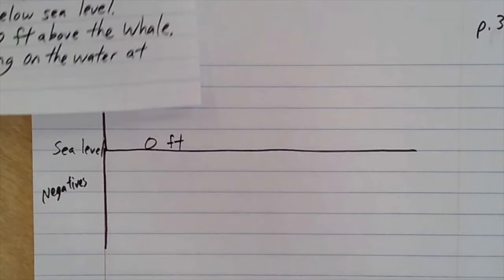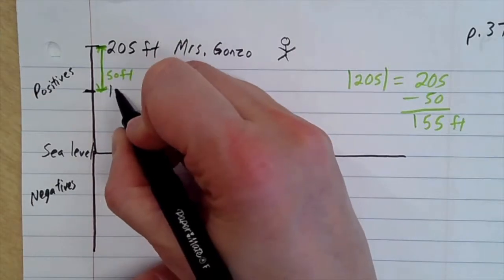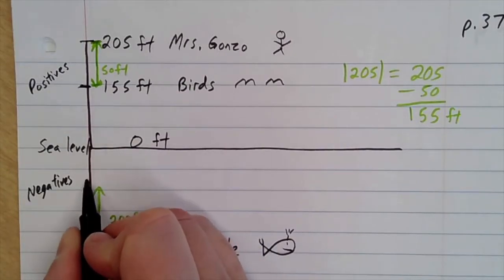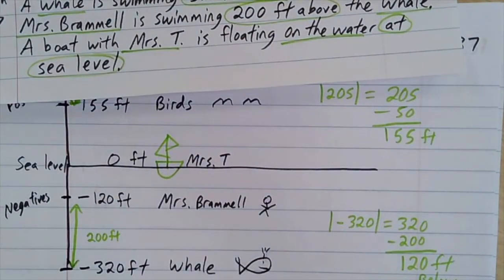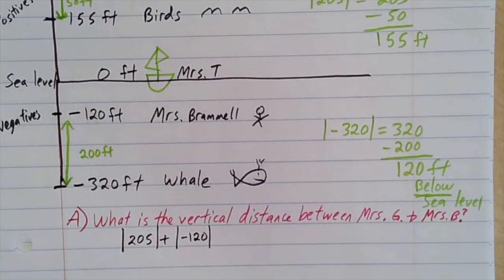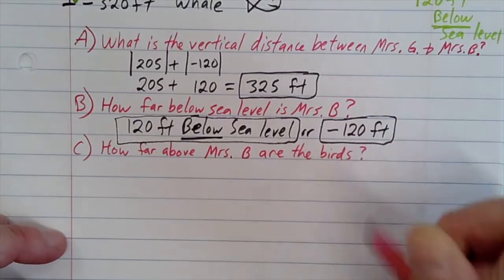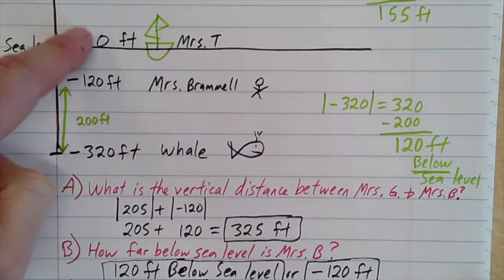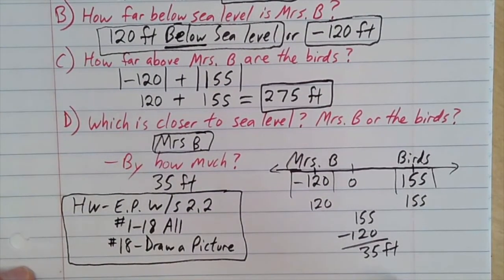P 36 Cont Video of Notes of NS 7 Absolute Value